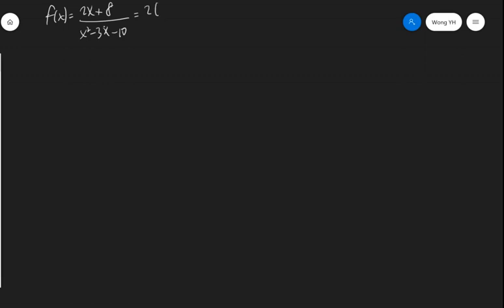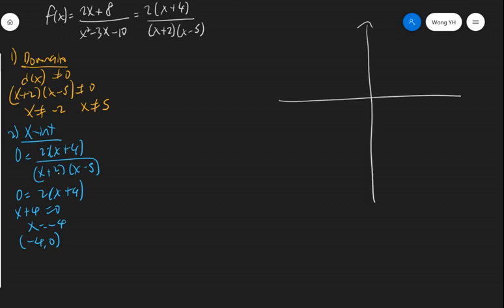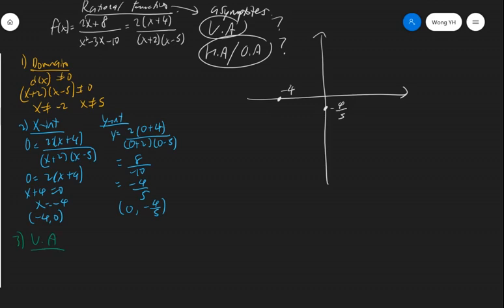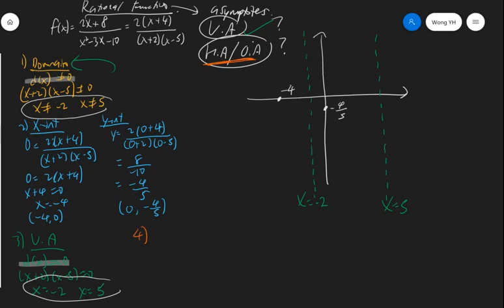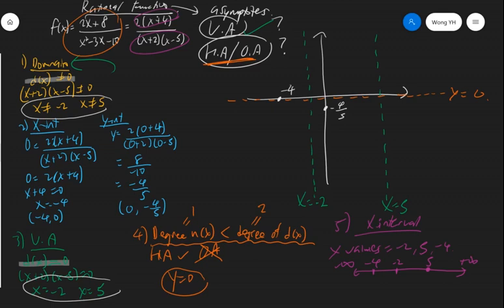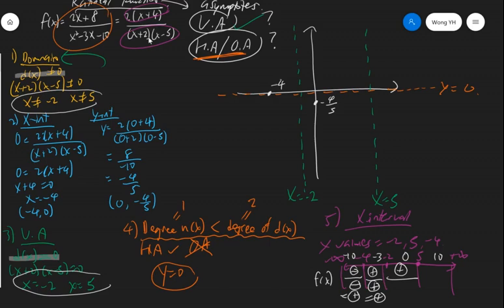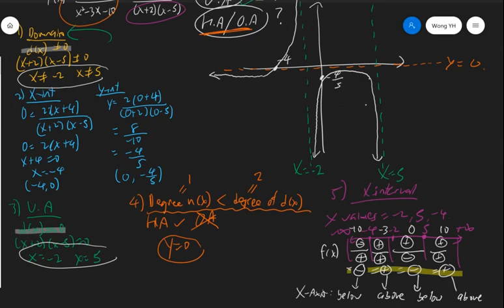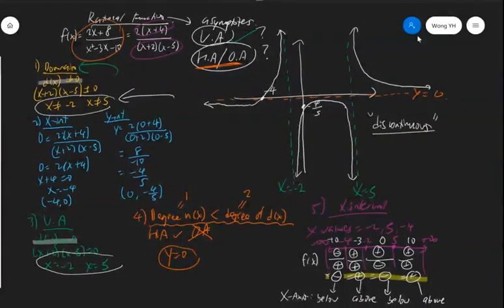Rational Graph Example 1